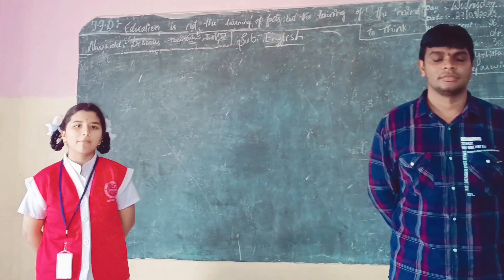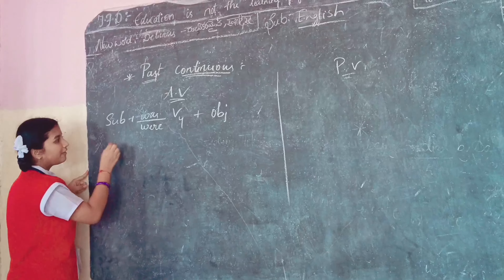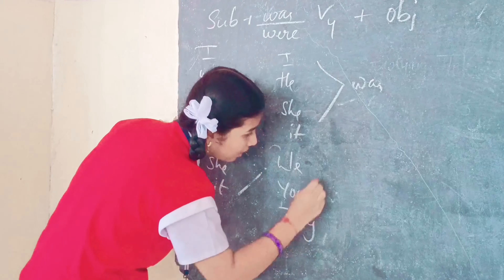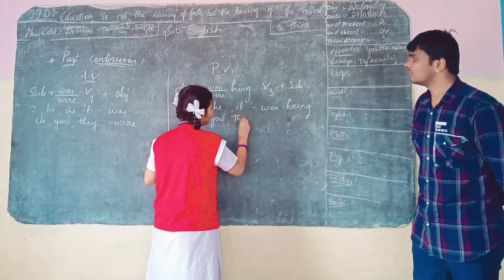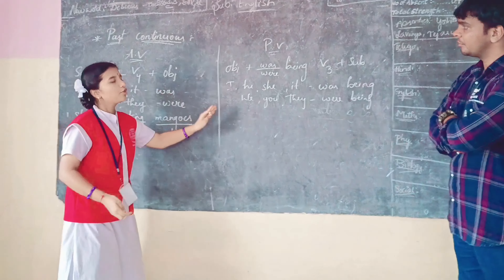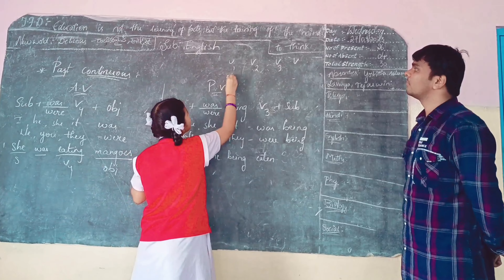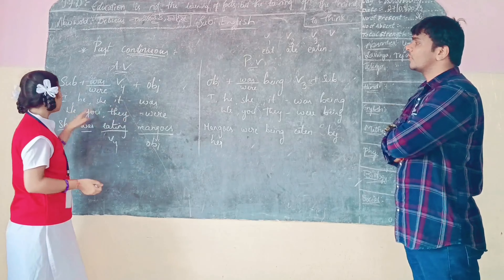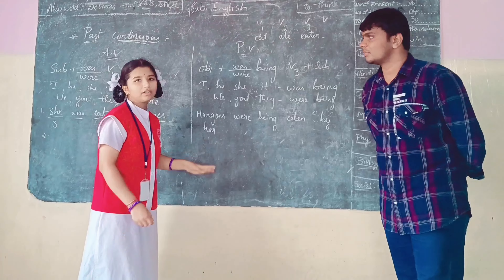My student explained voice on past continuous tense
My student bhargavi explained voice on past continuous tense